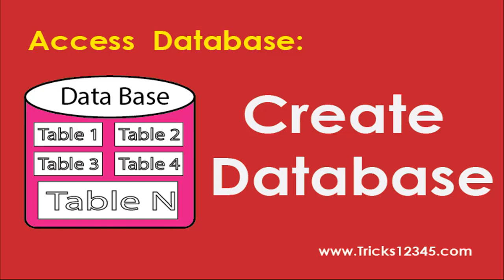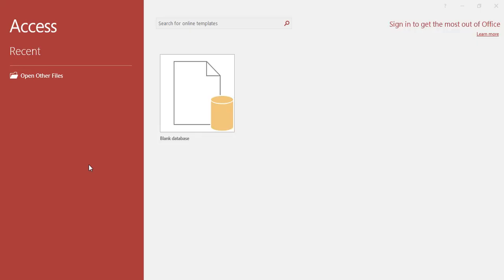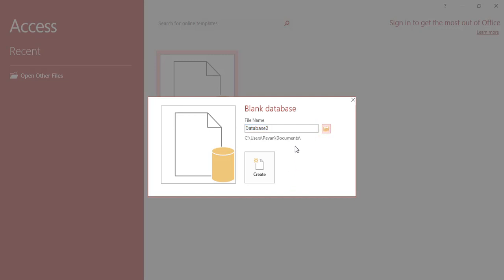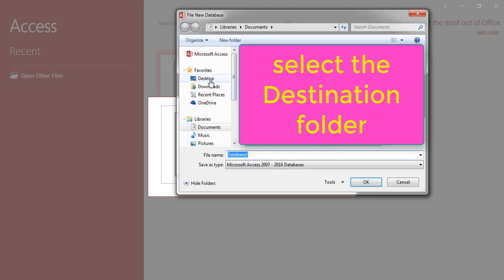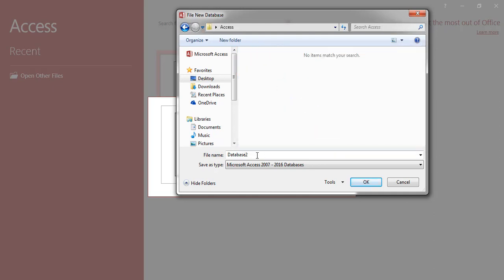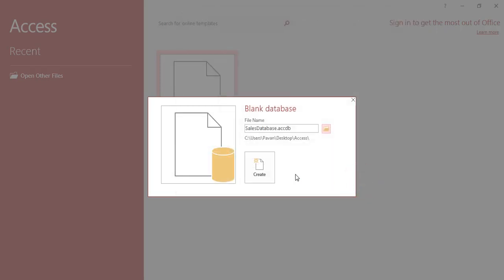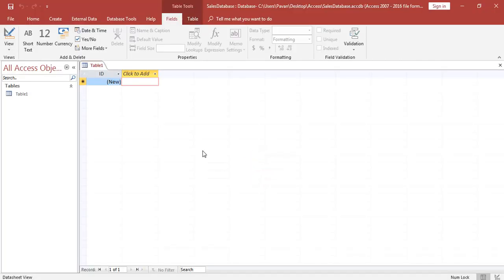Access: Create Database